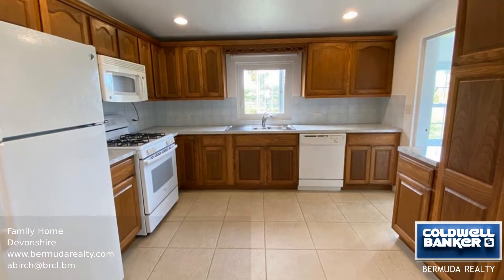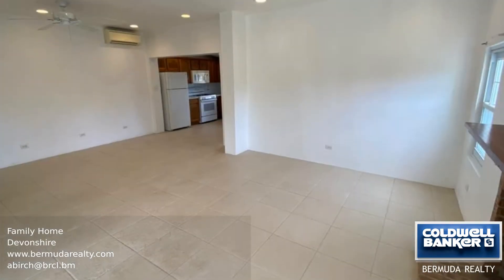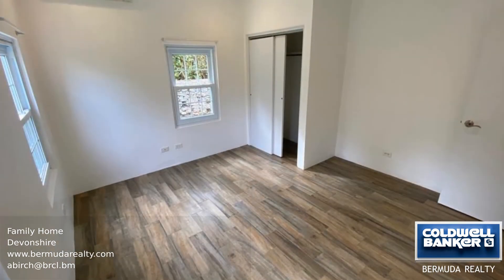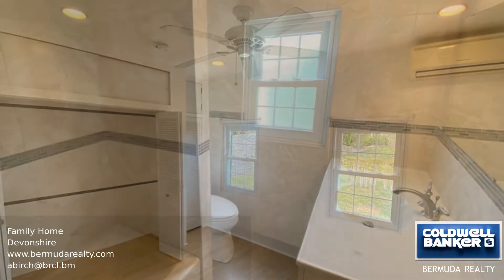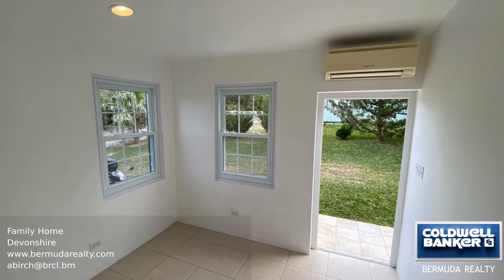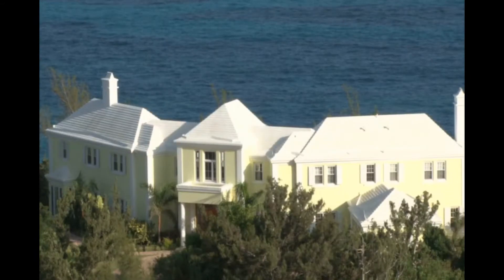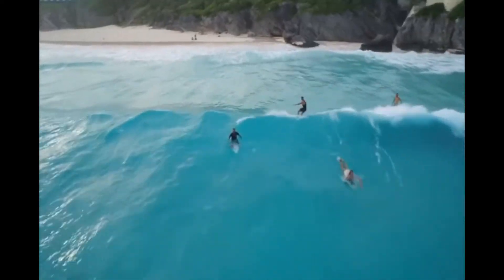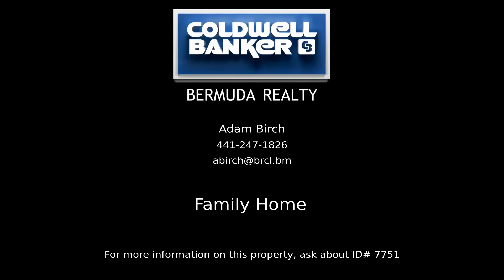Family Home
This newly renovated home is situated in an ideal quiet neighbourhood, perfect for a family. Just five minutes from town, this home offers a fully equipped kitchen, large living and dining room with a fireplace, three bedrooms and two renovated bathrooms. The large pet-safe and child-safe yard is perfect for gardening and entertaining. Call to view.